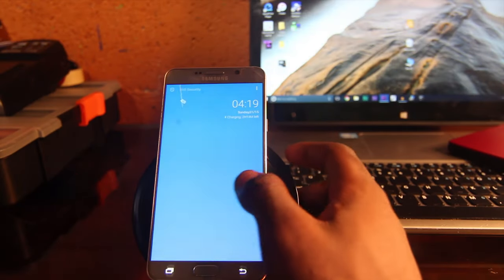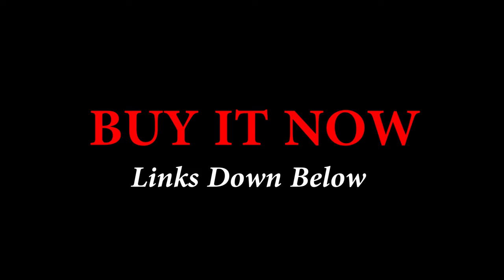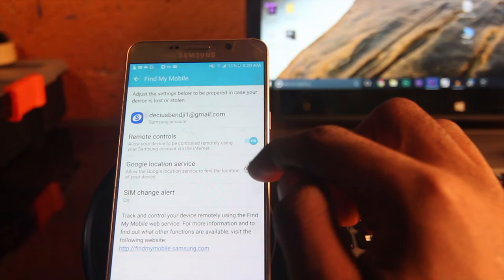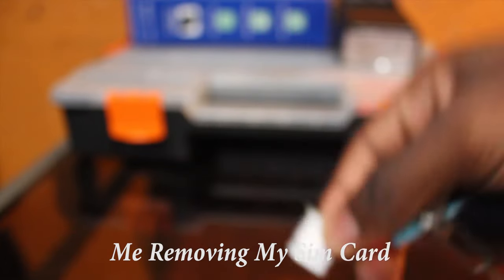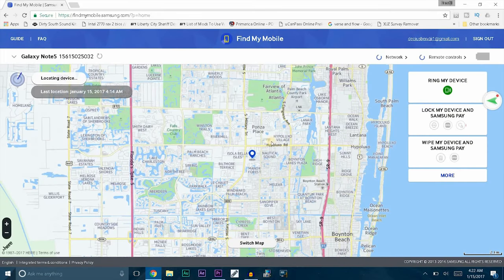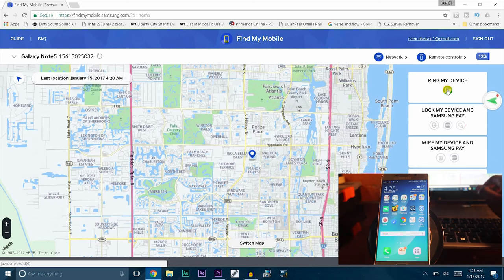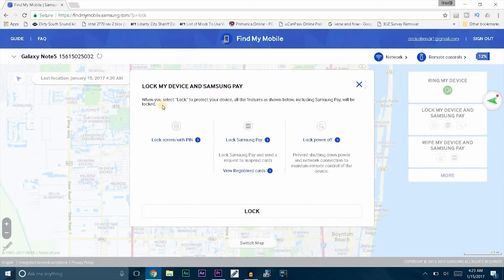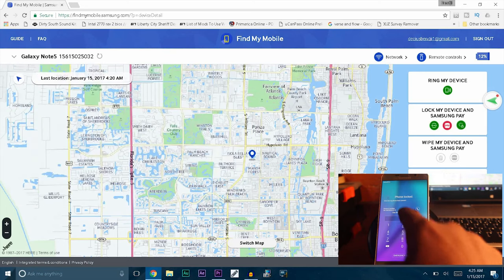Find My Phone | Track Lost Stolen Android Device | Get Fixed